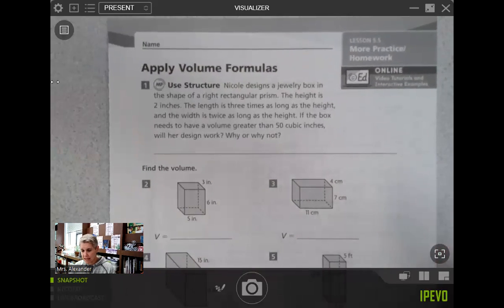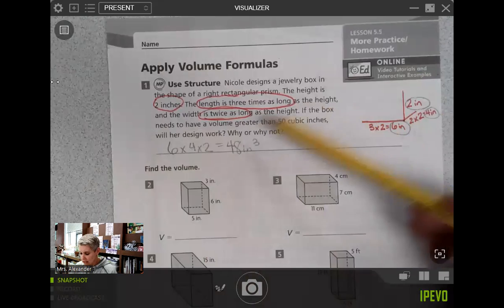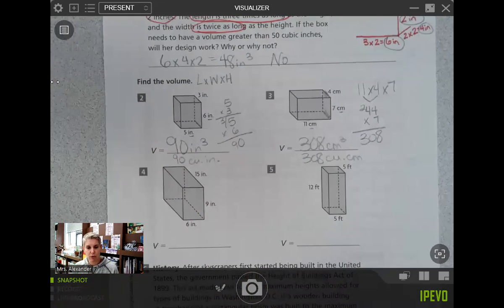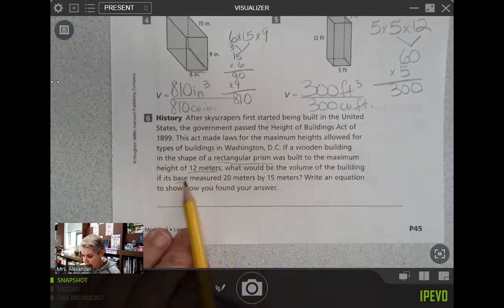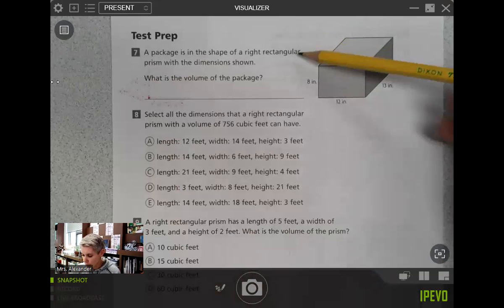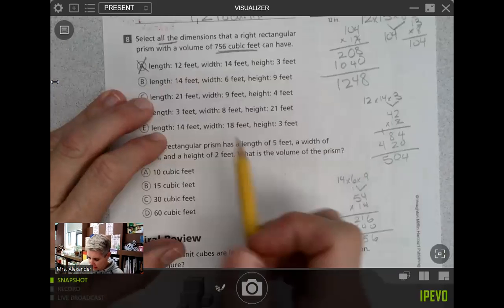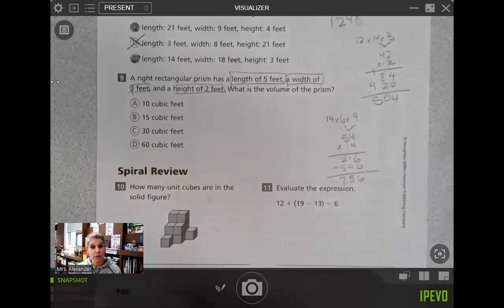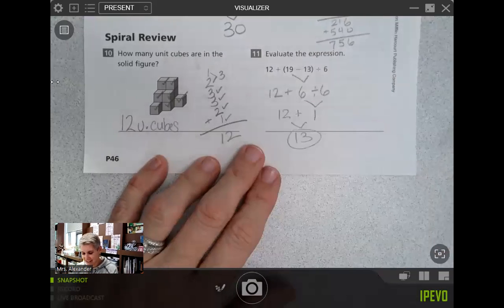Module 5 (Volume), Lesson 5